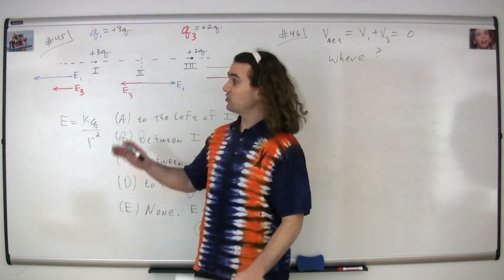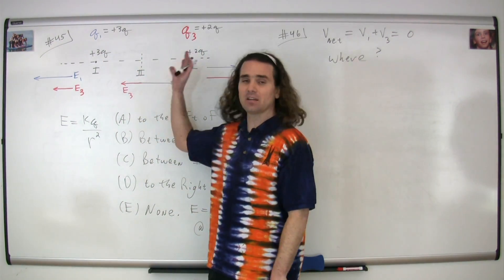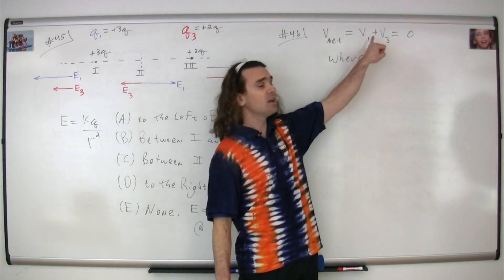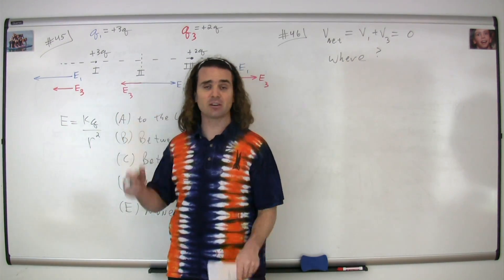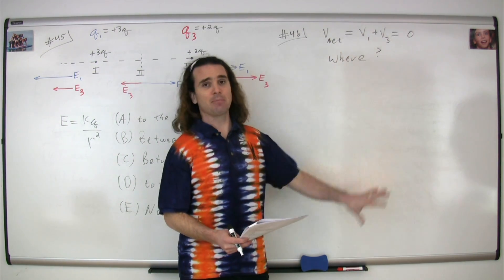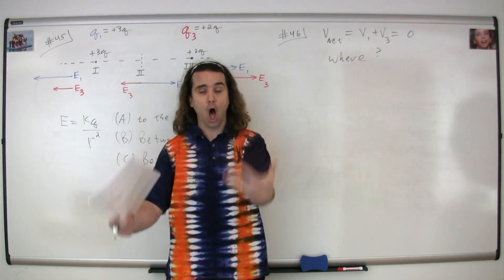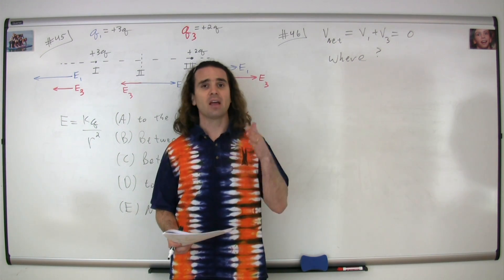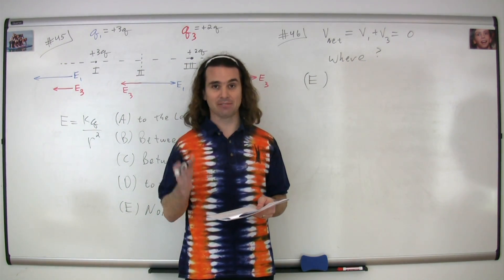#46 Electricity and Magnetism Multiple Choice Solutions - AP Physics C 1998 Released Exam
This problem is about the net electric potential caused by two positive charges.